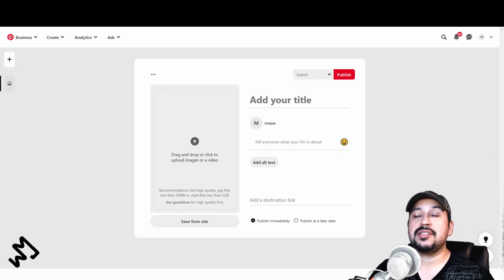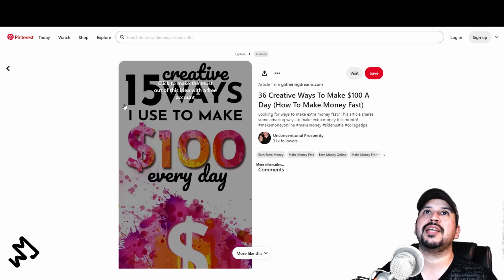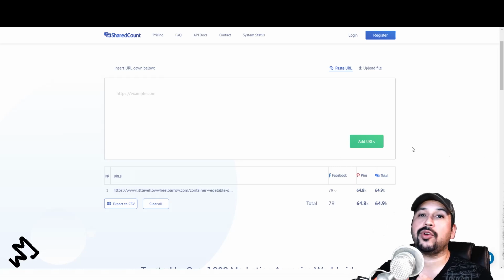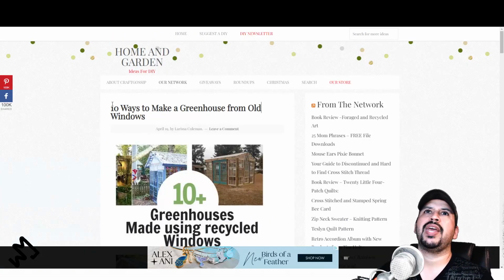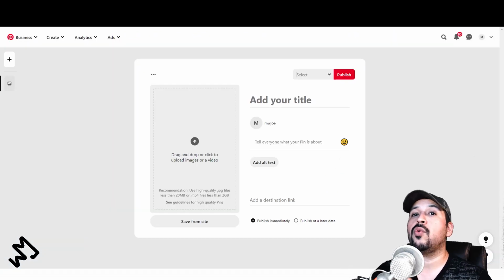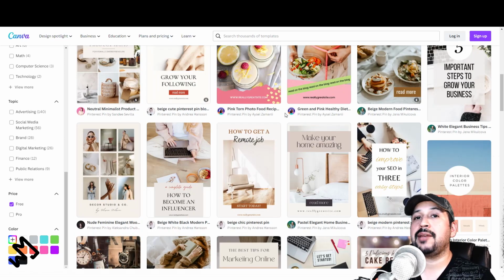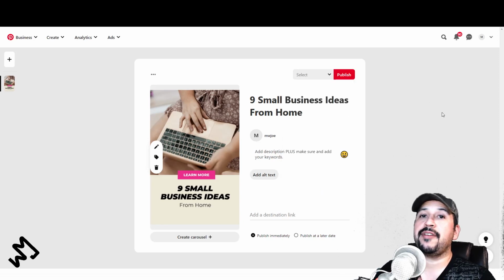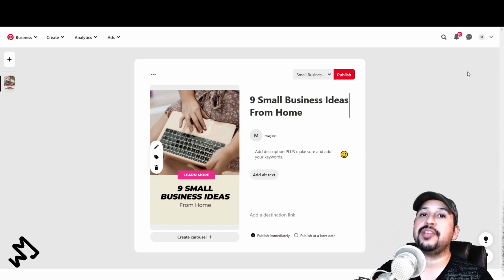Evergreen Traffic: Pinterest Edition